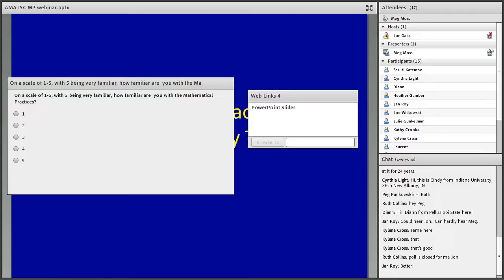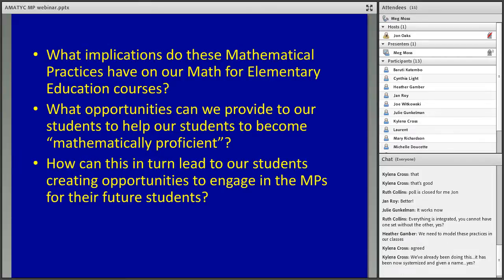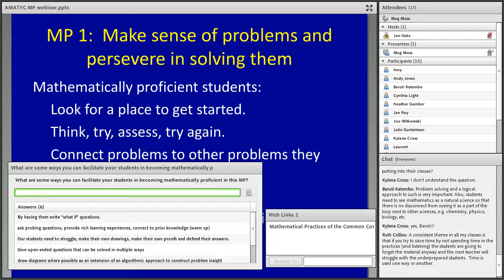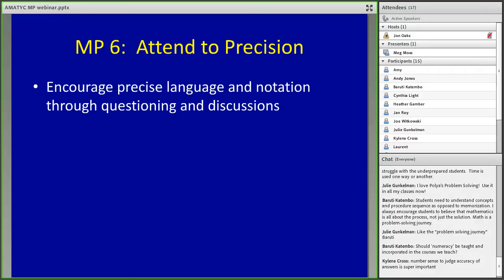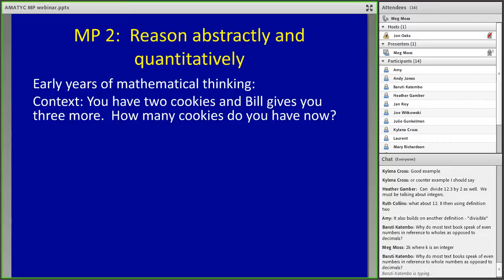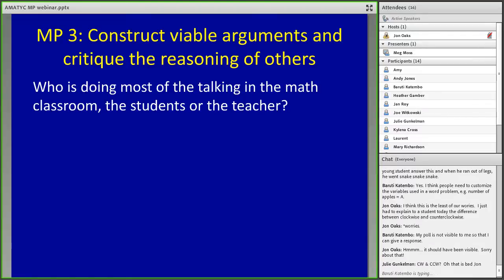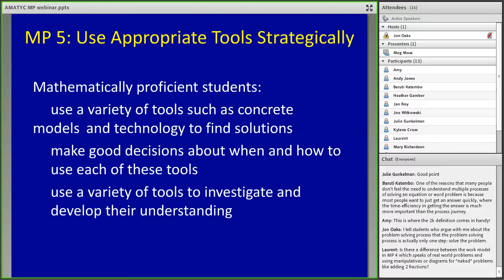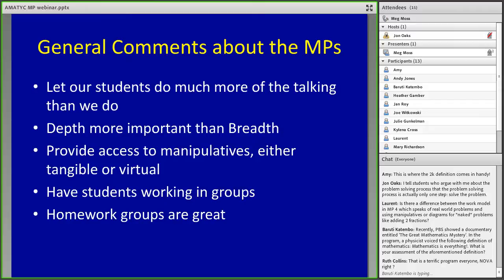Meg Moss webinar 2015-4-23